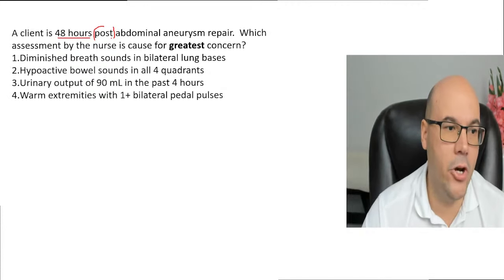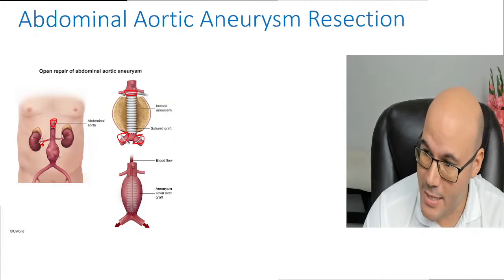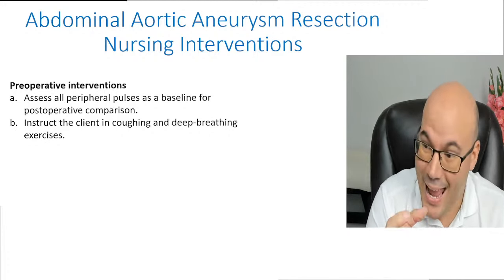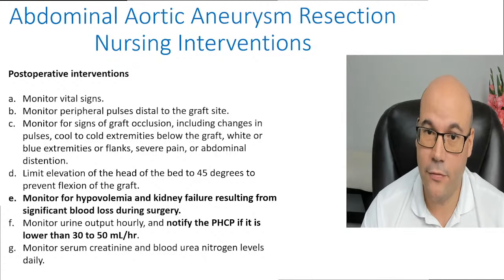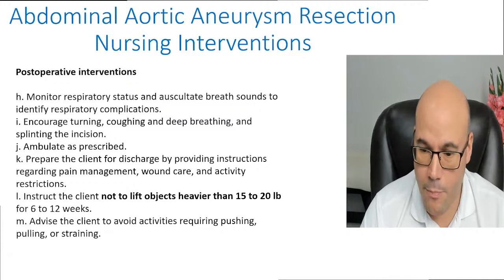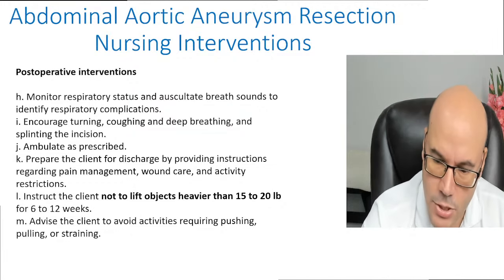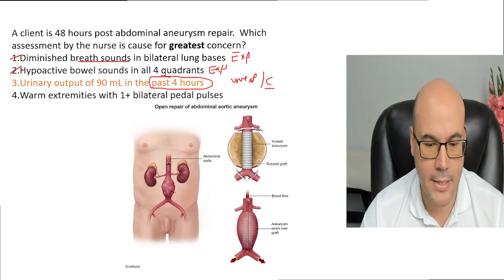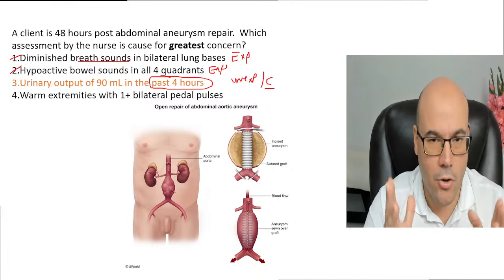NCLEX Question [LIVE DAY 6] Adult Health/Abdominal Aortic Aneurysm Repair